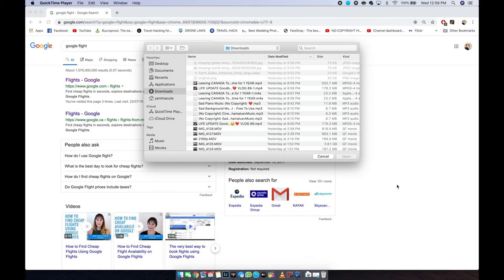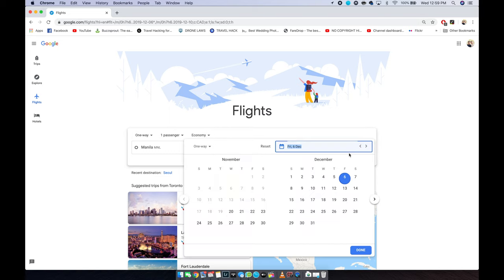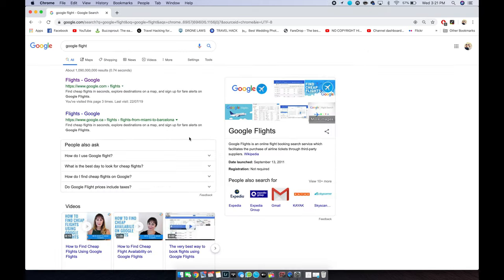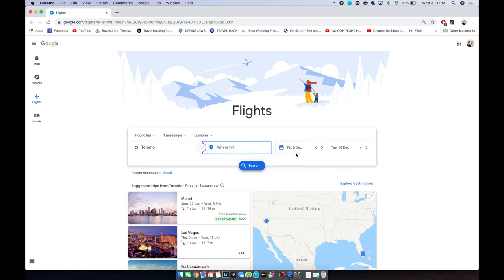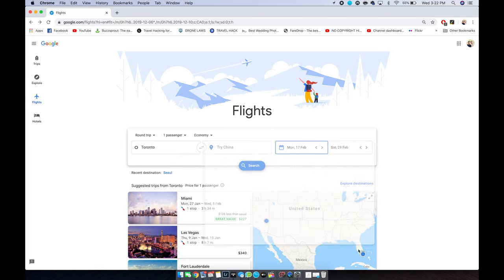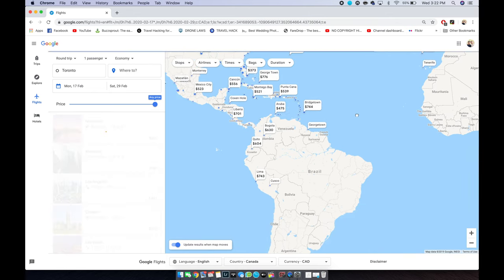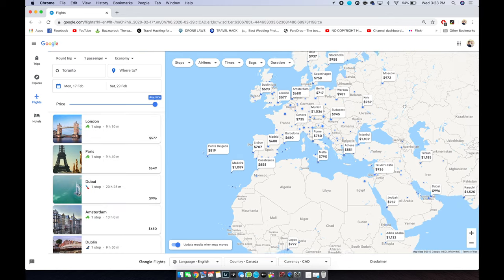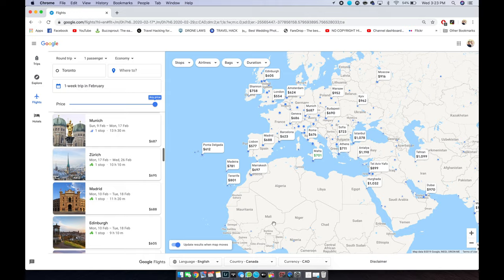How to find CHEAP flights on GOOGLE FLIGHT *Hack/Tips*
So here are my tips on looking for cheap flights on google flight.